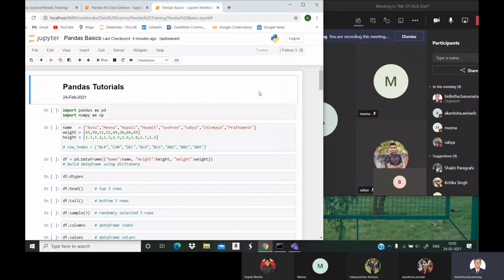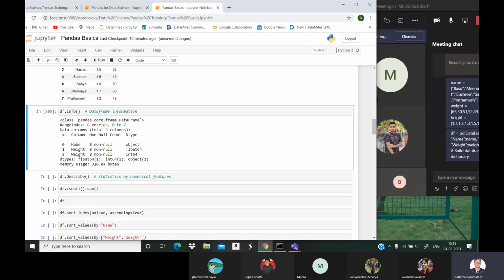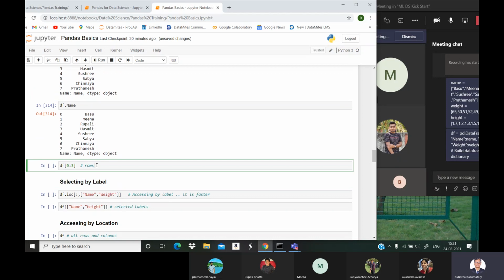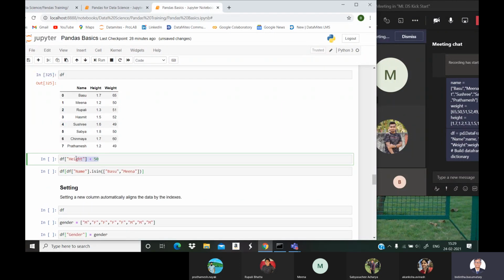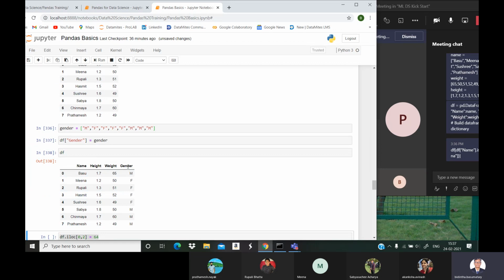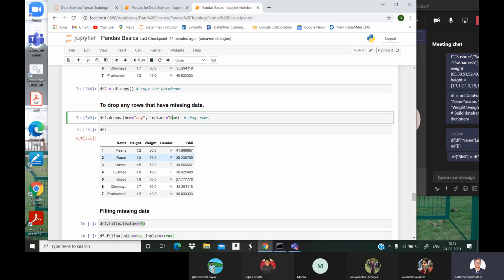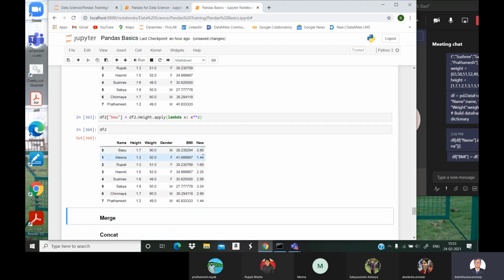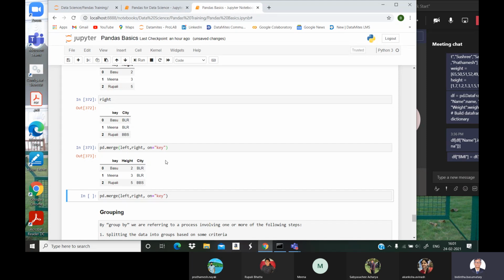Data Science Bootcamp for Beginners | Python Pandas for Data Science-Session 1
Learn What is Data Science through Lejhro. Lejhro provides you a great space for learning Data Science. Beginners who are aspiring to become a Data Scientist can join our Bootcamp. Learn the key aspects of Data Science with the benefit of Course End Projects at the completion of the course. Our industry Experts will furnish the best guidance in the Data Science career.
Learn from the best and boost your career!